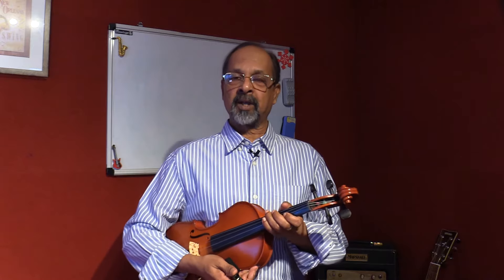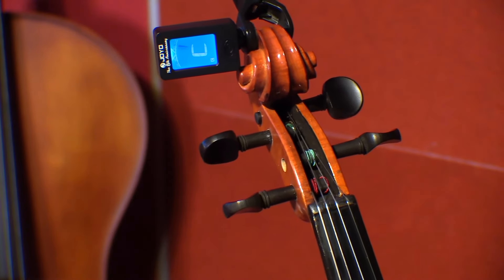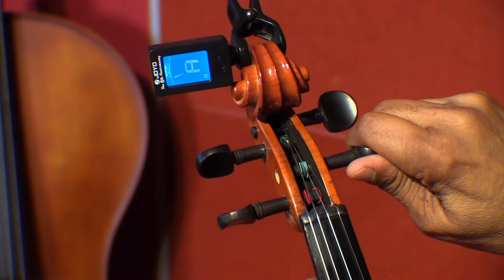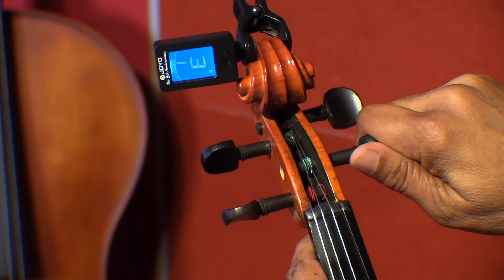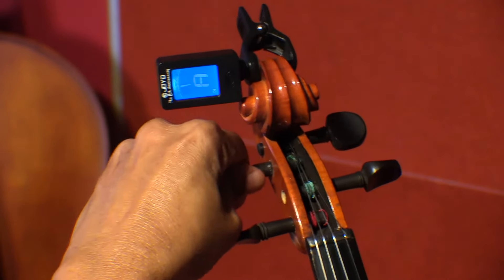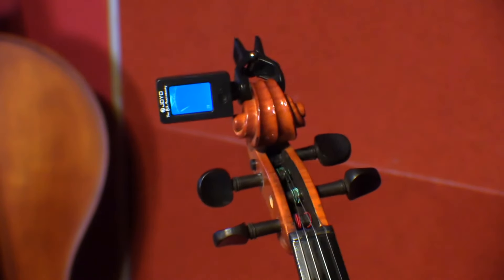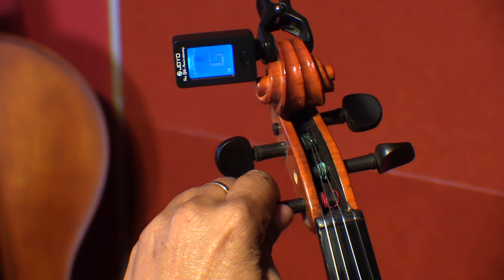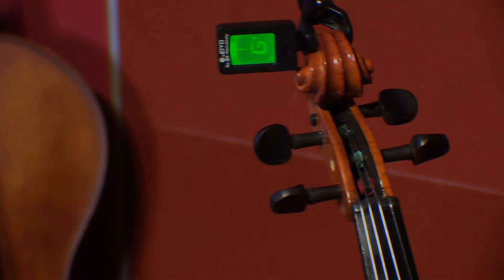How to tune Violin Digital Tuner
This is part  of a series of tutorials for Violin Beginners